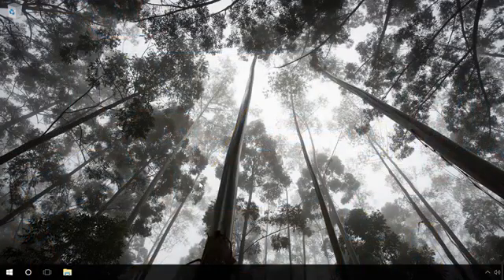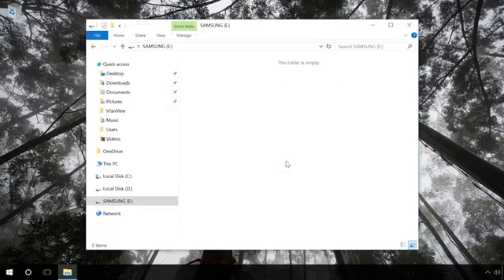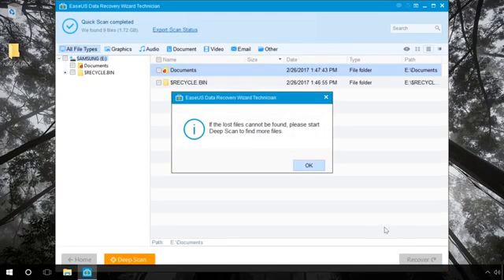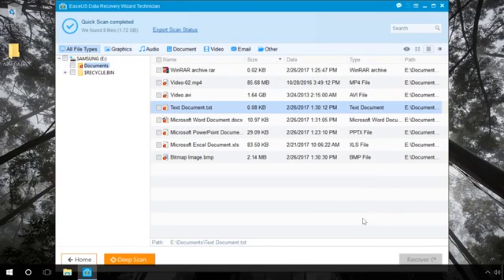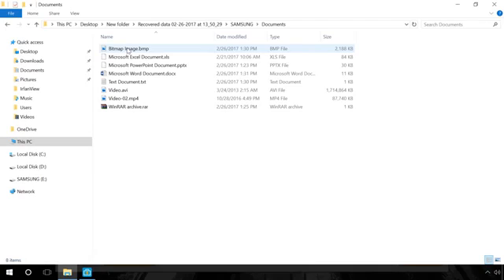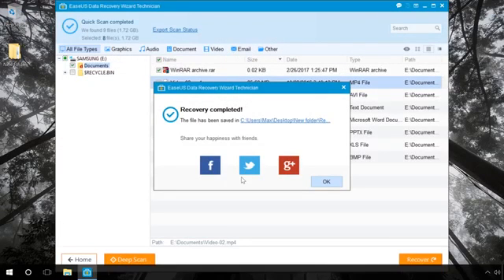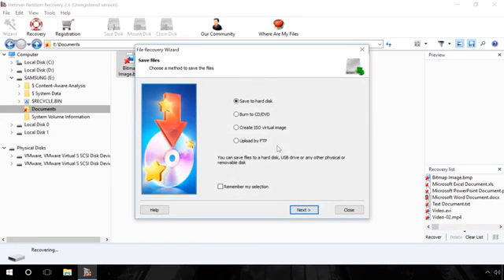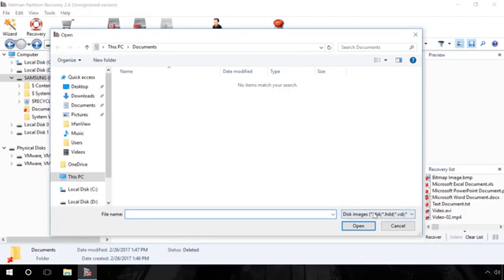How to recover accidentally deleted MP4 files from Seagate Hard drive disk on Windows 10 ?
How to recover deleted MP4 files from Hitachi hard drive after system reinstall in Windows 10

How to recover deleted MP4 files from Hitachi hard drive after not showing up in Windows 10

How to recover deleted MP4 files from Hitachi hard drive after system update in Windows 10

How to recover deleted MP4 files from Hitachi hard drive after factory reset in Windows 10

How to recover deleted MP4 files from Hitachi hard drive after system crashed in Windows 10

How to recover deleted MP4 files from Hitachi hard drive after system reboot in Windows 10

How to recover deleted MP4 files from Hitachi hard drive after cut and paste in Windows 10

How to recover deleted MP4 files from Hitachi hard drive after power off in Windows 10

How to recover deleted MP4 files from Hitachi hard drive after blue screen in Windows 10

How to recover deleted MP4 files from Hitachi hard drive after black screen in Windows 10

How to recover deleted MP4 files from Hitachi hard drive after powertage in Windows 10

How to recover deleted MP4 files from Fujitsu hard drive after system restore in Windows 10

How to recover deleted MP4 files from Fujitsu hard drive after system reinstall in Windows 10

How to recover deleted MP4 files from Fujitsu hard drive after not showing up in Windows 10

How to recover deleted MP4 files from Fujitsu hard drive after system update in Windows 10

How to recover deleted MP4 files from Fujitsu hard drive after factory reset in Windows 10

How to recover deleted MP4 files from Fujitsu hard drive after system crashed in Windows 10

How to recover deleted MP4 files from Fujitsu hard drive after system reboot in Windows 10

How to recover deleted MP4 files from Fujitsu hard drive after cut and paste in Windows 10

How to recover deleted MP4 files from Fujitsu hard drive after power off in Windows 10

How to recover deleted MP4 files from Fujitsu hard drive after blue screen in Windows 10

How to recover deleted MP4 files from Fujitsu hard drive after black screen in Windows 10

How to recover deleted MP4 files from Fujitsu hard drive after powertage in Windows 10

How to recover deleted MP4 files from HP hard drive after system restore in Windows 10

How to recover deleted MP4 files from HP hard drive after system reinstall in Windows 10

How to recover deleted MP4 files from HP hard drive after not showing up in Windows 10

How to recover deleted MP4 files from HP hard drive after system update in Windows 10

How to recover deleted MP4 files from HP hard drive after factory reset in Windows 10

How to recover deleted MP4 files from HP hard drive after system crashed in Windows 10

How to recover deleted MP4 files from HP hard drive after system reboot in Windows 10

How to recover deleted MP4 files from HP hard drive after cut and paste in Windows 10

How to recover deleted MP4 files from HP hard drive after power off in Windows 10

How to recover deleted MP4 files from HP hard drive after blue screen in Windows 10

How to recover deleted MP4 files from HP hard drive after black screen in Windows 10

How to recover deleted MP4 files from HP hard drive after power outage in Windows 10